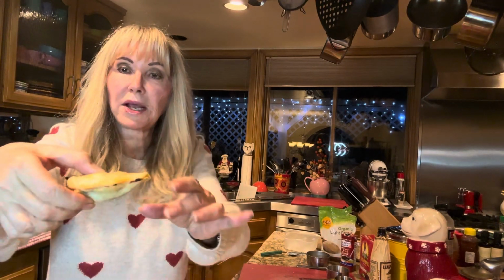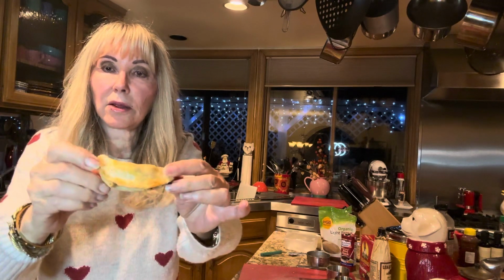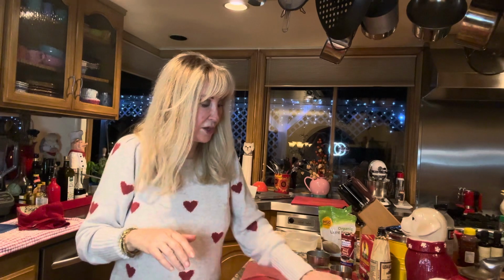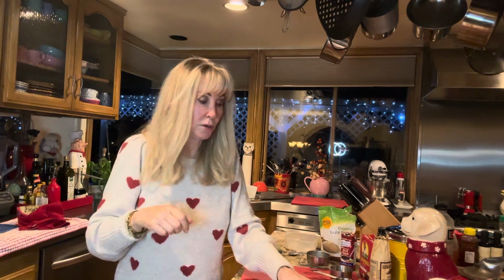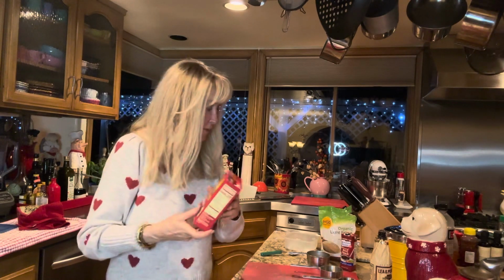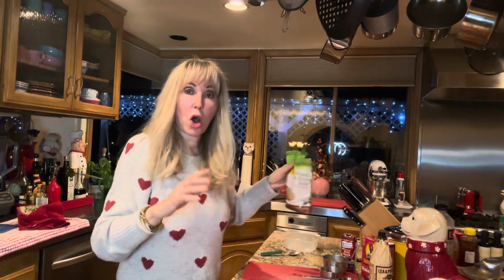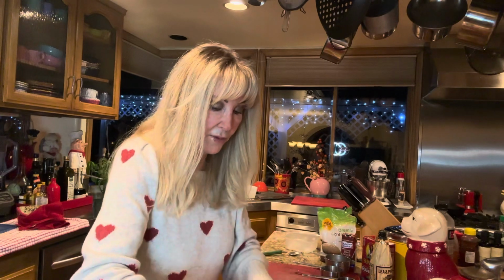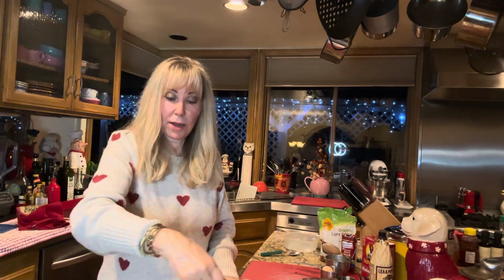Pork Empanadas Super Bowl hit !!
Join us in our San Diego kitchen as we whip up a batch of mouth watering empanadas!  While we cant pinpoint the exact origin of these delectable pastries, they've been a staple in many households, including mine as a Spaniard.  Memories of this Spanish empanada from my Mallorcan Stepfather concocts outrageous fillings like sardines and anchovies which still linger in my taste buds, but fear not!  Our San Diego cooking features a twist and blend of savory ground turkey, ground pork, carrots, cubed potatoes, green peas, raisins( a nod to the Cuban cuisine)Worcestershire sauce, brown sugar and flavorful beef broth.

Don't sweat the dough -- Pillsbury pie crusts work like magic!  I'm sticking with the convenient stuff!!  A quick egg white wash gives these empanadas a golden finish, and with a short cooking time, they're perfect for parties or appetizers!  Yumm-a-delicious!